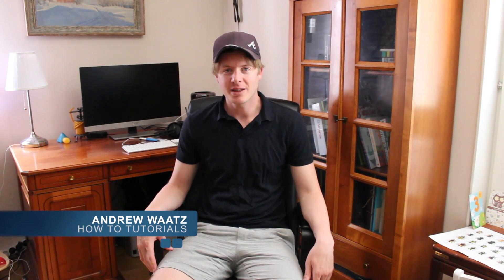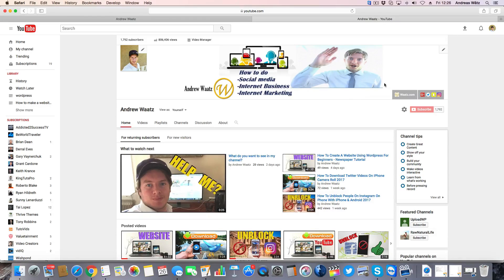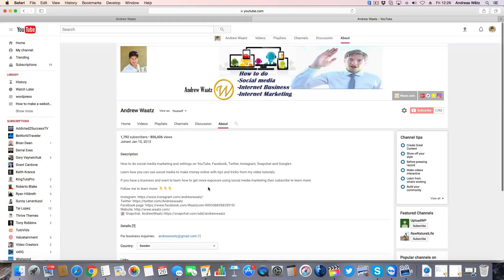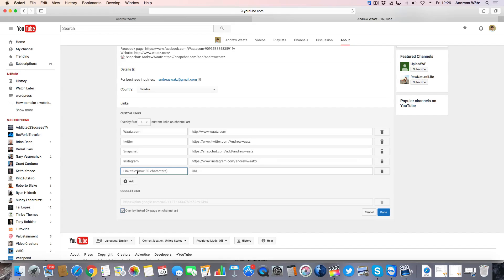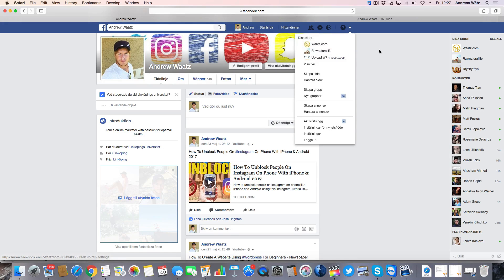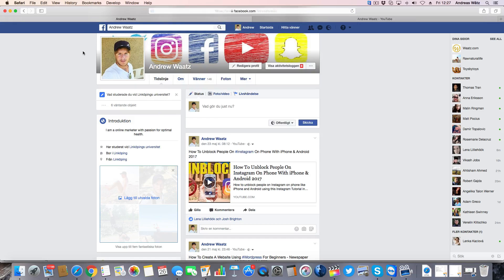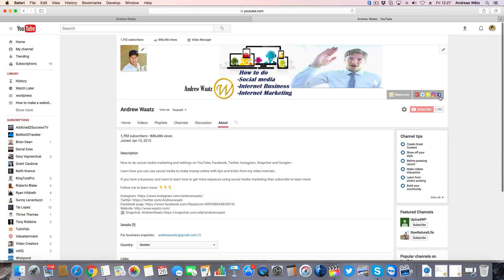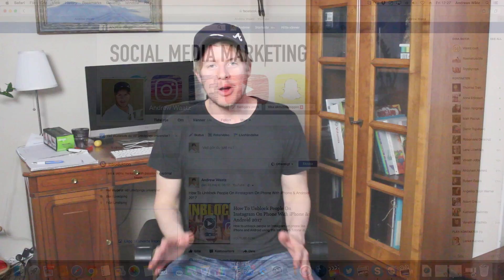How To Add Facebook Link To Youtube Channel Art 2017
How to add Facebook link to your Youtube channel art using this Youtube tutorial 2017.

This is a easy step by step Youtube tutorial on how to add your Facebook account to your Youtube channel banner in the header and in the about page.

This is perfect if you want to grow your Facebook account by promoting thru your Youtube channel art.

Log in to your Youtube channel and click on the edit button in your header. You find this in the top right corner.

Now choose the option edit links. And go and click on the button add link. Now add the text Facebook and go to your Facebook account and copy your url to your profile and paste on youtube and click on done.

Now people who visit you will see your Facebook account in the header and in your about page.